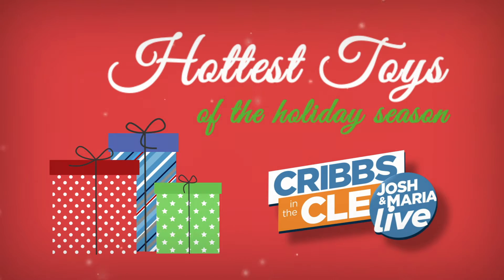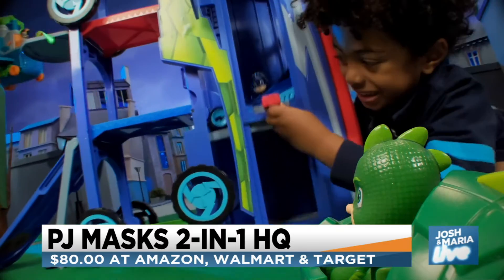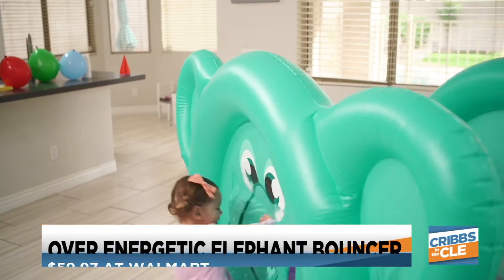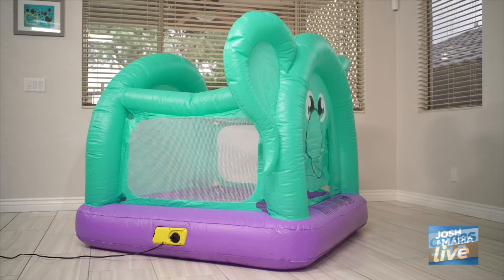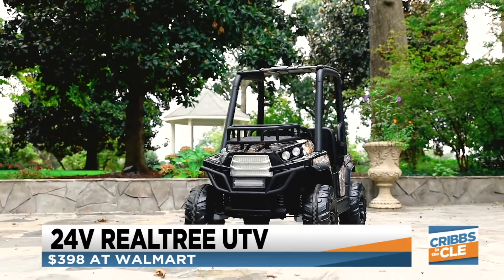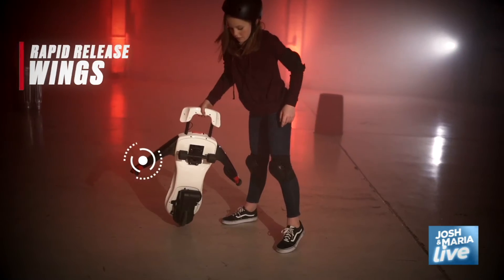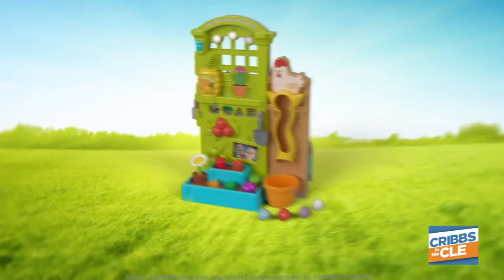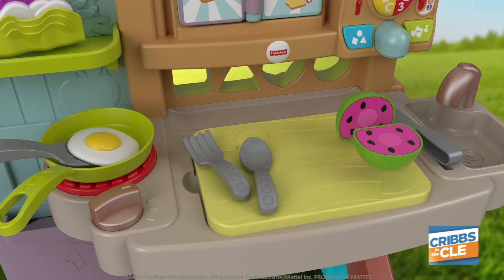Cribbs Toy Insider Part 4 Splurge